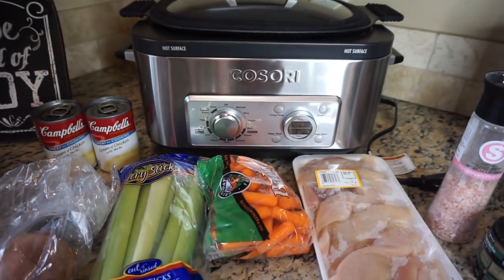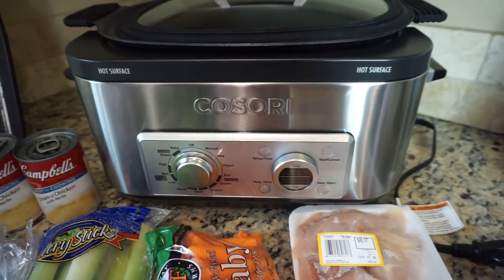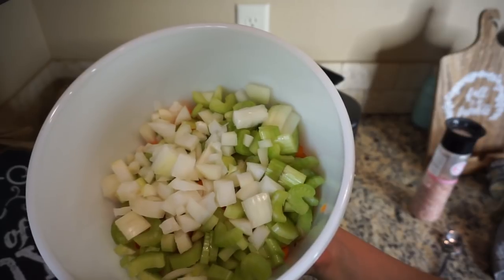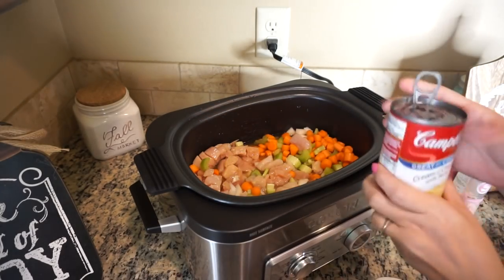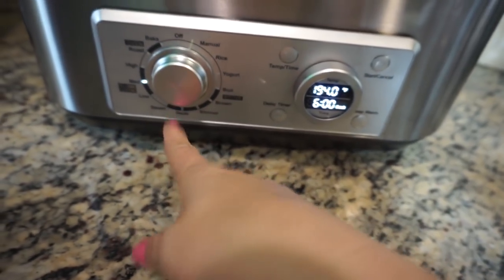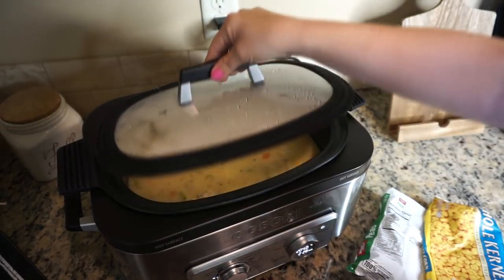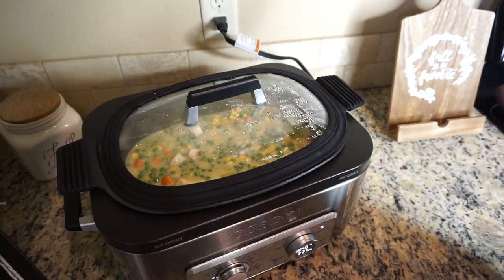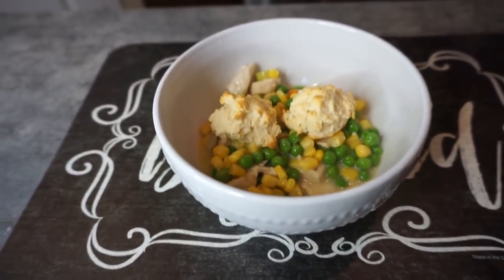Slow cooker chicken pot pie in my cosori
Thank you so much cosori I love it

Chicken 2 pounds
1 yellow onion, chopped
1 1/2 cups chopped carrots
1 1/2 cups sliced celery
1 teaspoon dried oregano
1 teaspoon each of salt and pepper
8 oz. chicken stock
Two 10.5-oz. cans cream of chicken soup
1 1/2 cup frozen peas
1 1/2 cup frozen corn
can big refrigerated biscuits or any biscuits